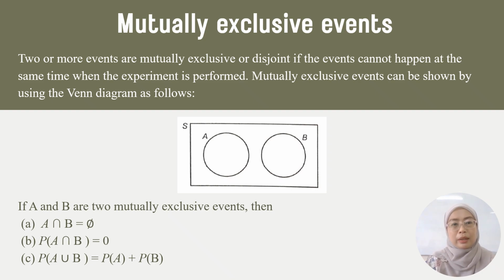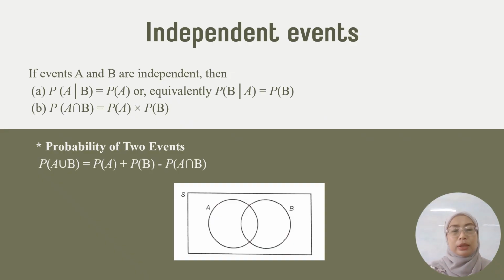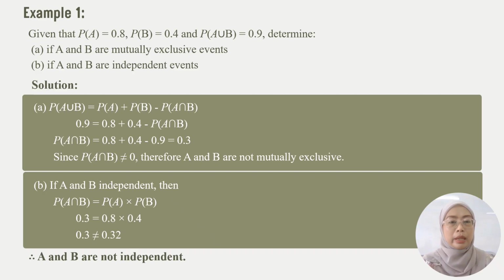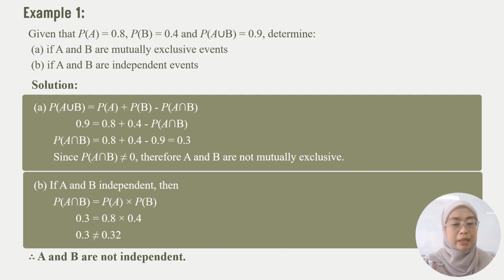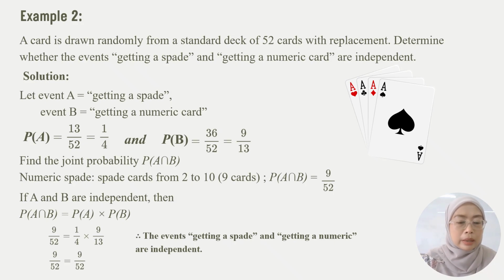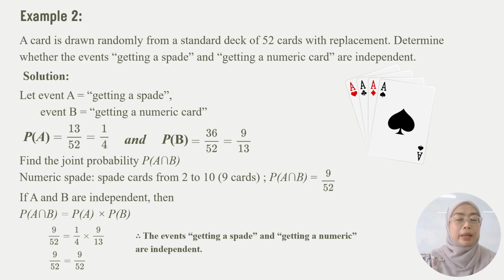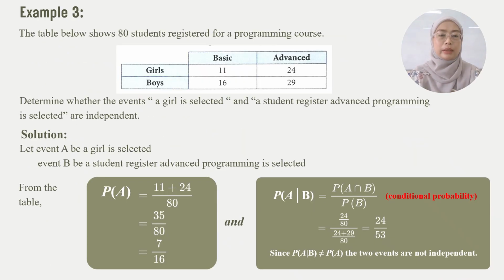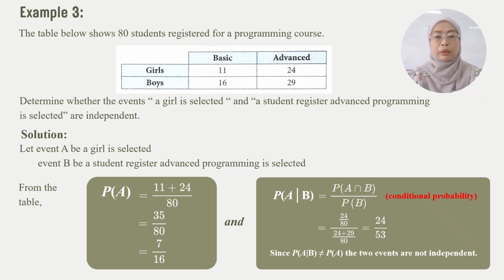PROBABILITY MANAGEMENT MATHEMATICS SEMESTER 2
This video will help students to determine whether two events are mutually exclusive event and independent event